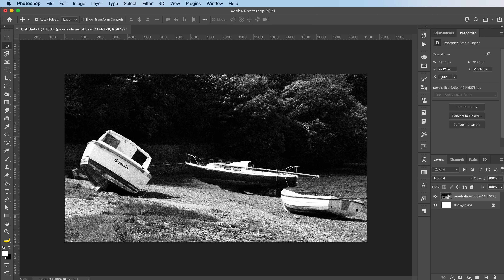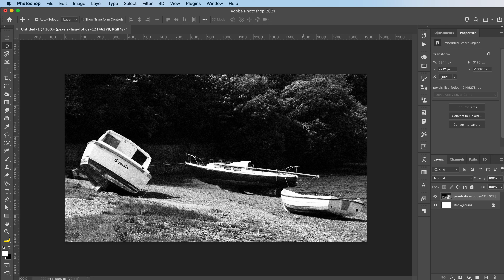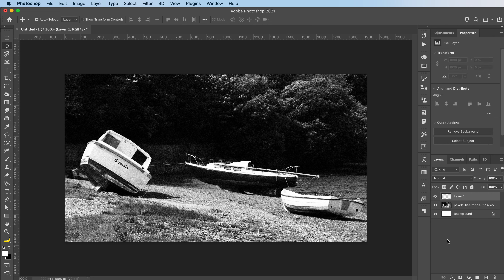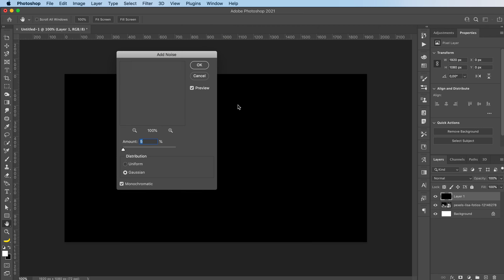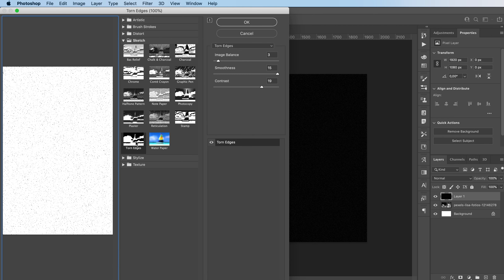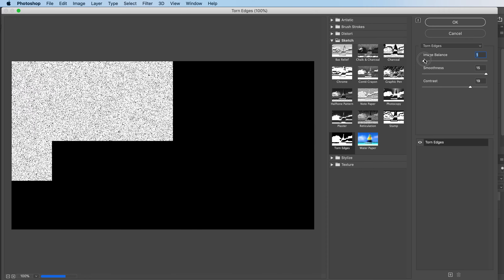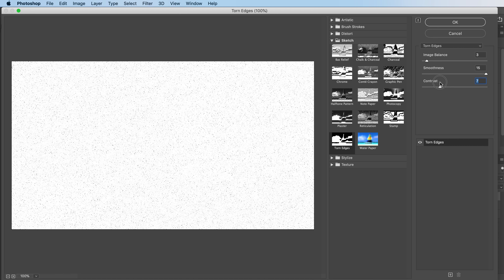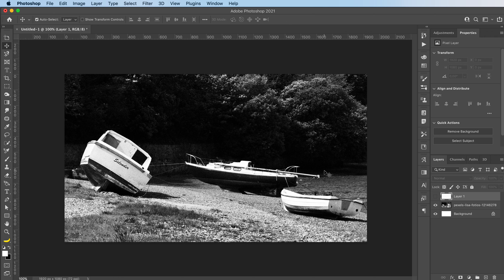DUST TEXTURE TUTORIAL IN ADOBE PHOTOSHOP